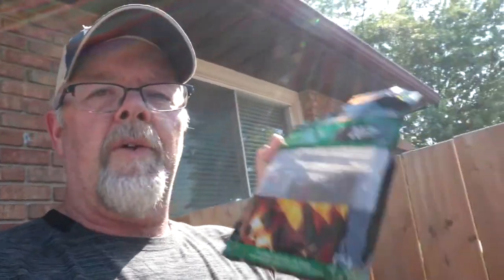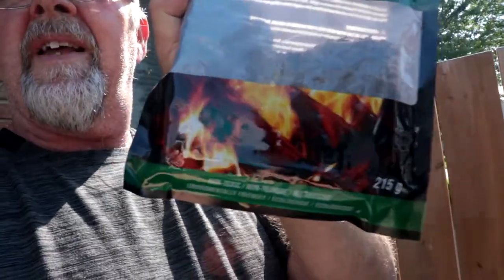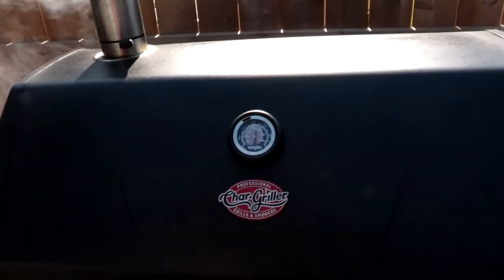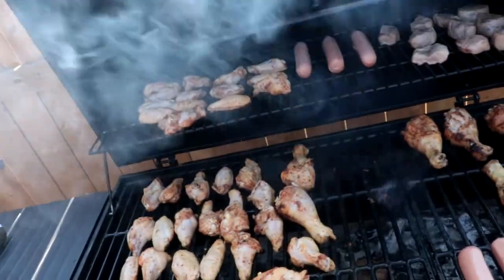Review of the Char Griller LEGACY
I got a new Char Griller BBQ for fathers day and i love it. In todays video I review this BBQ and cook some wings and tenderloin. Enjoy